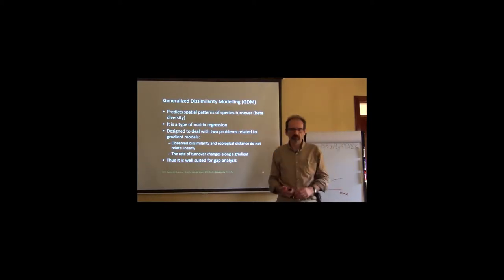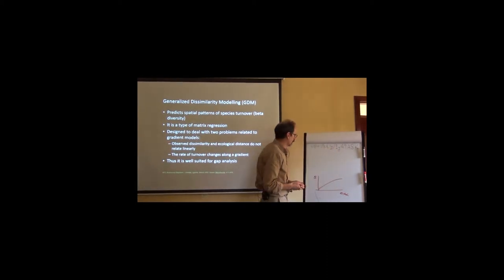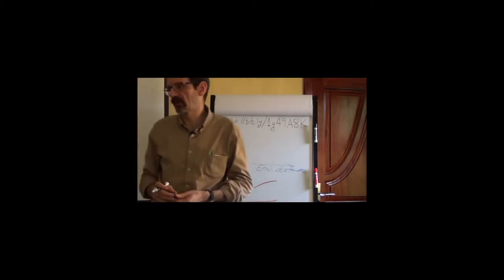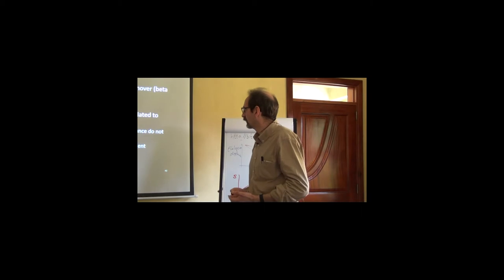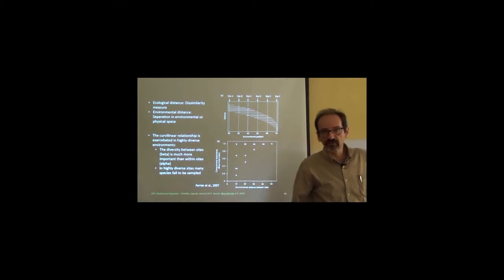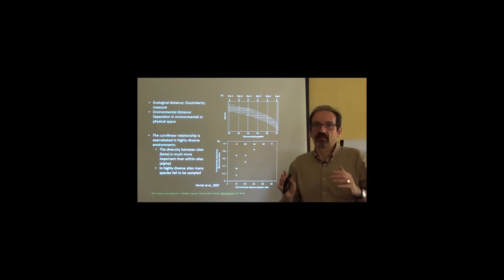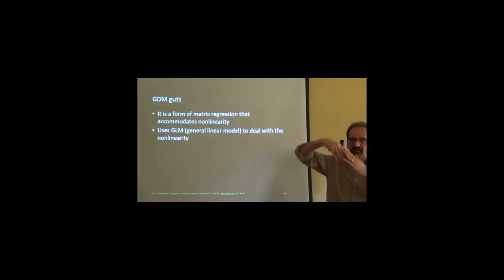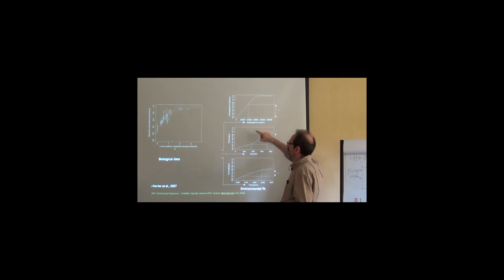BITC / Biodiversity Diagnoses - Beta Diversity 4